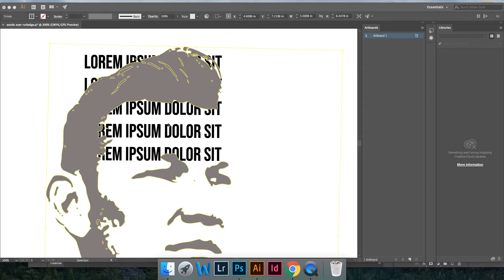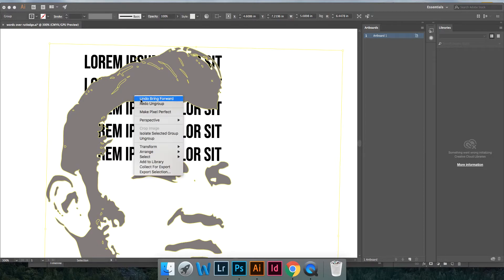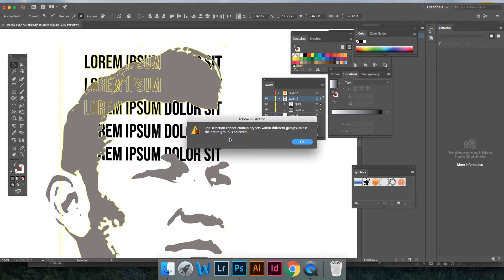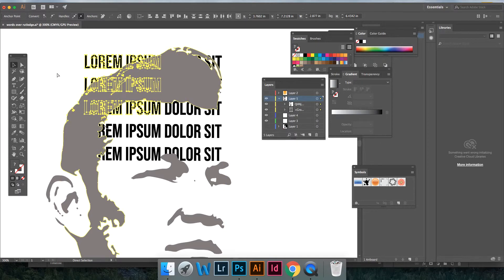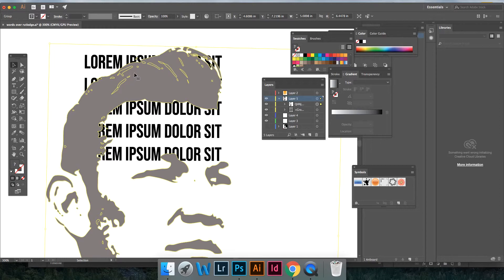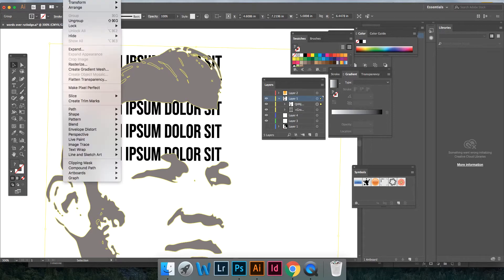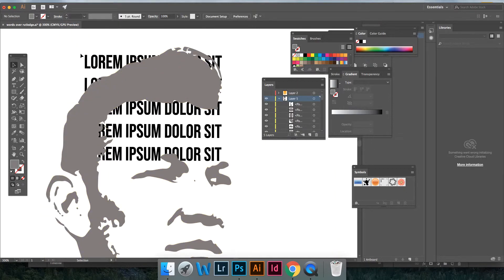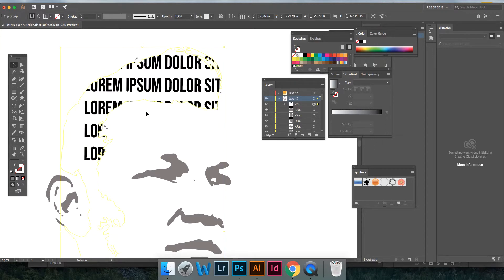Type Portrait Reminder (for complex paths and the error)